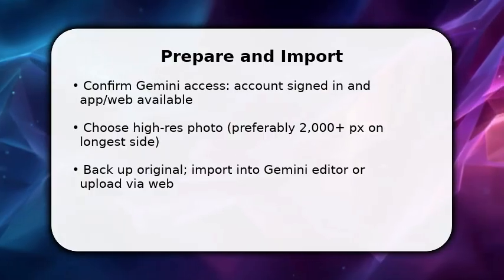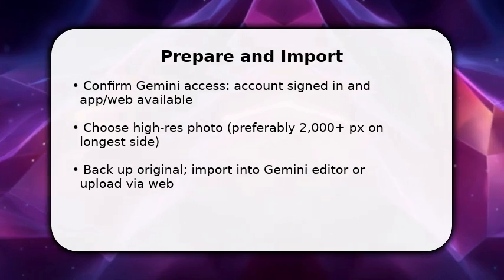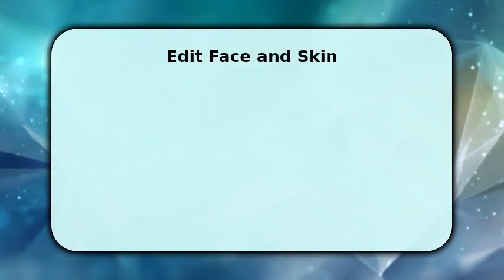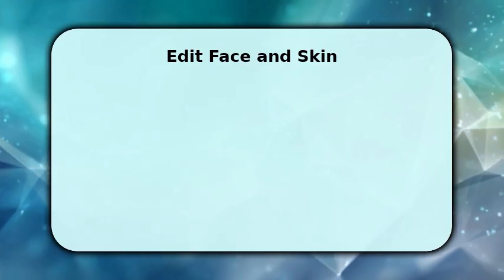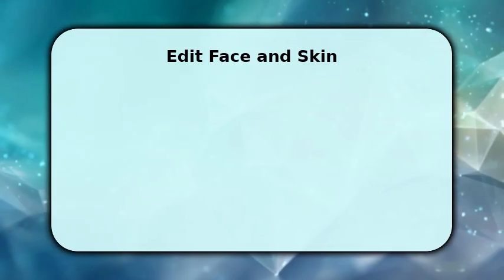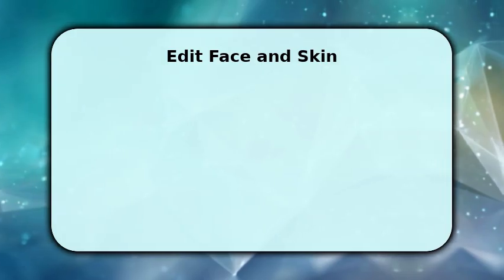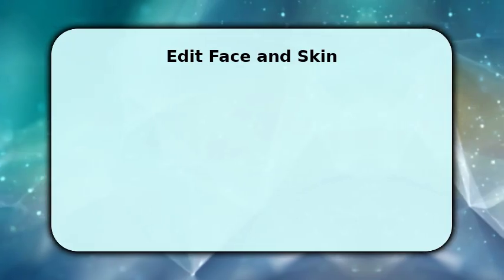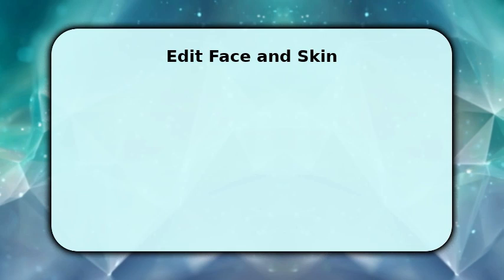How to Google Gemini Photo Editing Girl - Step by Step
How to Google Gemini Photo Editing Girl - Step by Step | 🔒 Surfshark VPN Deal — Stay private and secure. $1.99/mo + 3 Months Free ▸

Discover the art of photo editing using Google Gemini, specifically tailored for enhancing images featuring girls. This step-by-step guide will walk you through selecting filters, adjusting brightness and contrast, applying effects like vignette or sepia, cropping to perfection, and more advanced techniques such as layer blending modes.